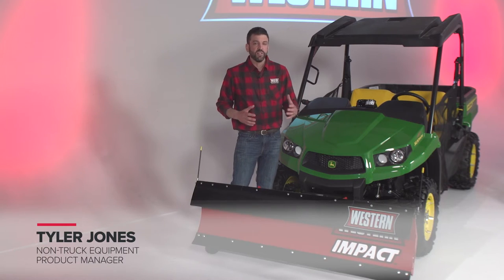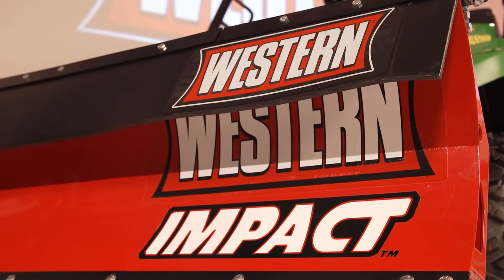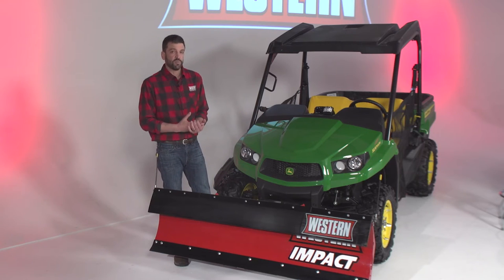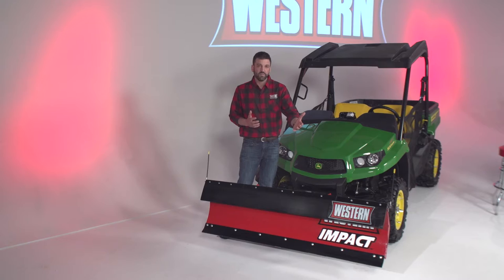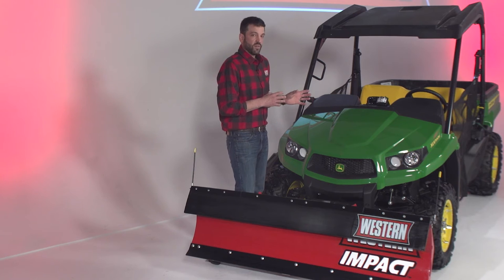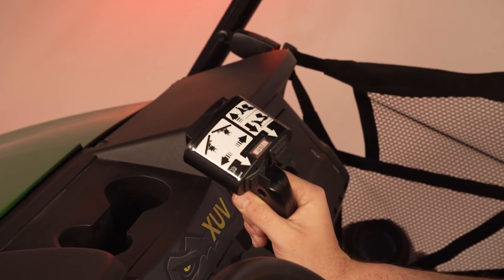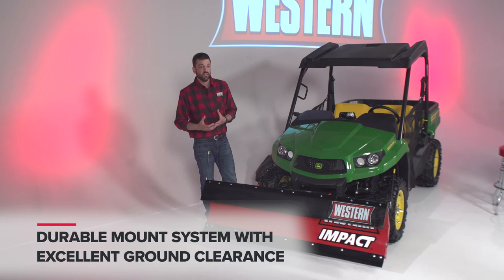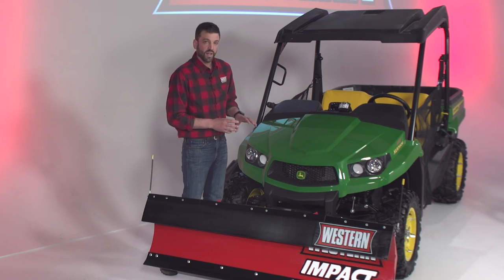WESTERN® IMPACT™ Mid-Duty UTV Straight Blade Snowplow Walkaround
When it’s time for sidewalk clean-up duty, equip your mid-duty UTV with the WESTERN® IMPACT™ mid-duty UTV straight blade plow with hydraulic positioning. High-strength materials and a lightweight design provide the power, speed, and precision for a tailored snow removal solution for mid-duty recreational utility vehicles.